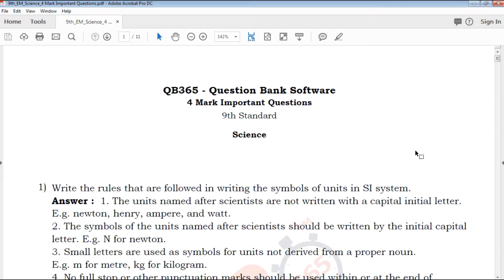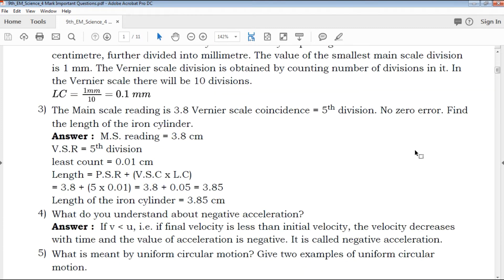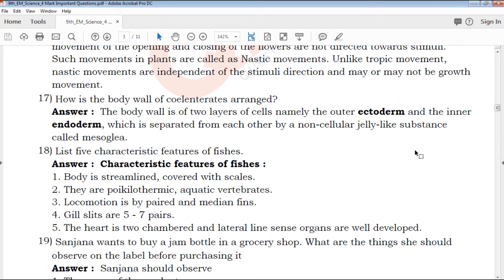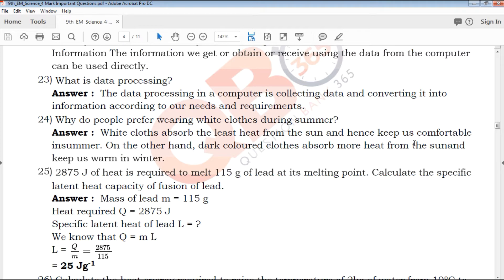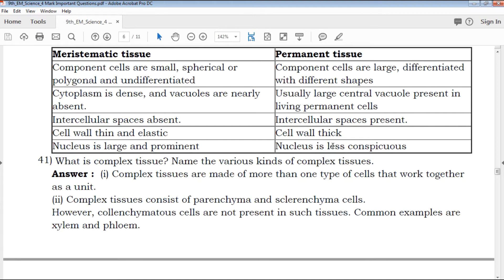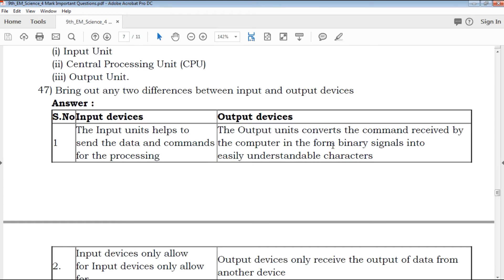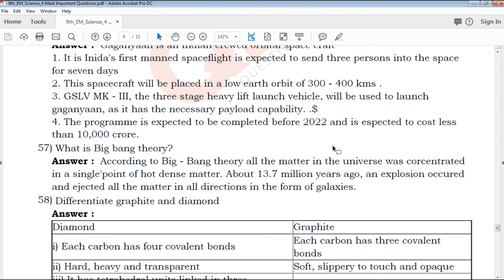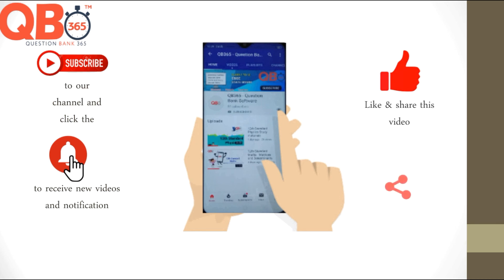TN | 9th Standard Science Four Marks Important Questions With Answer Key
This video clearly explains about Tamilnadu state board based syllabus 9th standard English Medium Science Four Mark Important Questions, which useful for students exam preparation for 9th Science, video helps how to get good marks in all question type's like 2 marks, 3mark , 5 mark and Multiple choice Question

TN 9th Standard Science Four Mark Important Questions
TN 9th Standard Science Four Mark Important Questions With Answer Key
9th Science Four Mark Important Questions With Answer Key
Tamil Nadu state board 9th Standard Science Four Mark Important Questions study materials
Tamil Nadu state board 9th Standard Science Four Mark Important Questions study materials With Answer Key
9th Science Four Mark Important Questions With Answer Key
9th Science Four Mark Important Questions book back questions and creative questions
Model Question Paper for 9th Science English medium
9th Science Four Mark Important Questions With Answer Key

9th Class Science Study materials
Class 9 Science
9th Science Study Materials